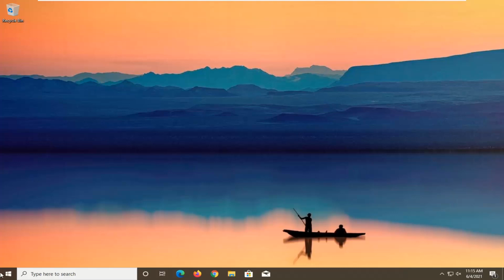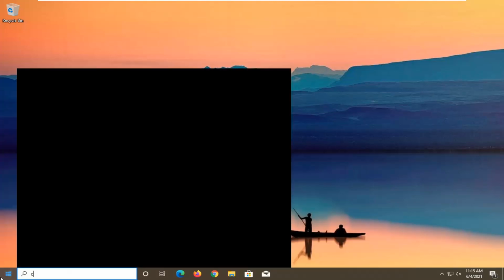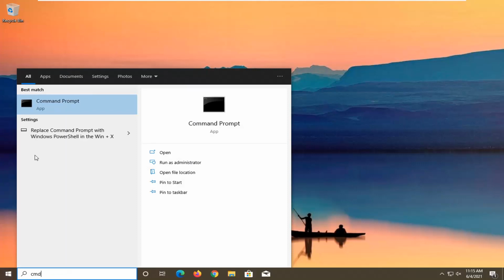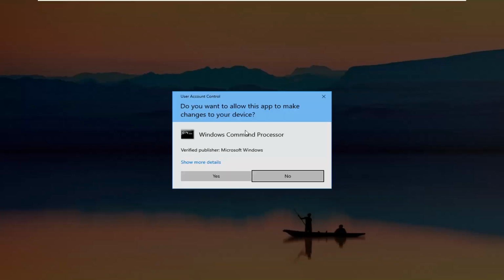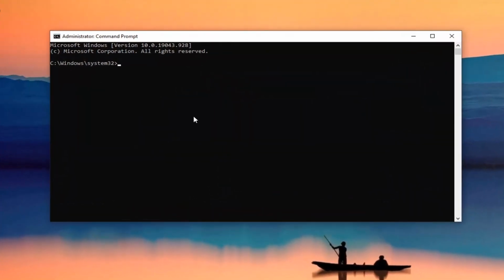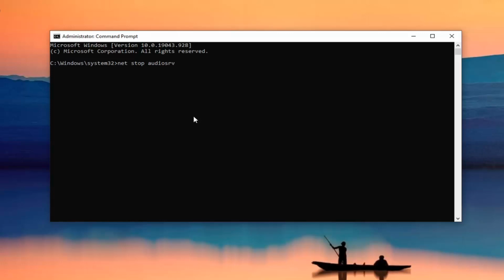Fix: Agent Activation runtime_15831 High CPU & Memory Consumption [Tutorial]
Commands Used:
net stop audiosrv
net start audiosrv

Service Host: Agent Activation Runtime may show high CPU usage if the sound driver of your system is corrupt or the audio service is in the error state. Moreover, the wrong configuration of the Cortana may also cause the error under discussion.

The issue arises when the user’s system becomes sluggish and when he checks the Task Manager, he finds out that the Service Host: Agent Activation Runtime is using an excessive amount of the system’s CPU and memory.

Issues addressed in this tutorial:
agent activation runtime